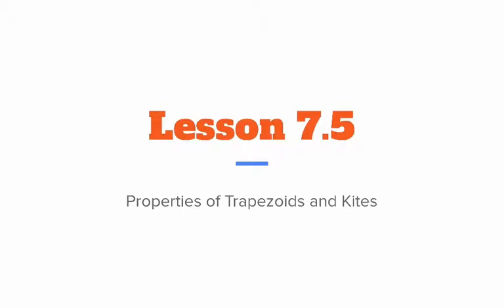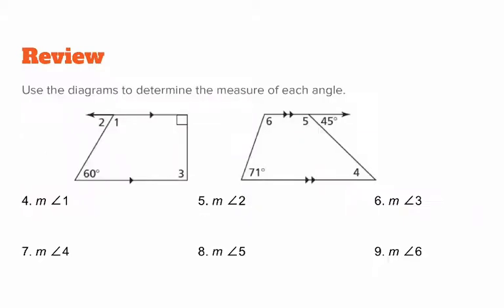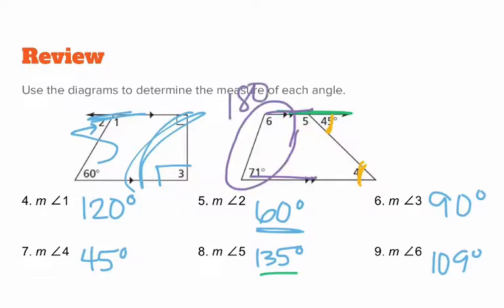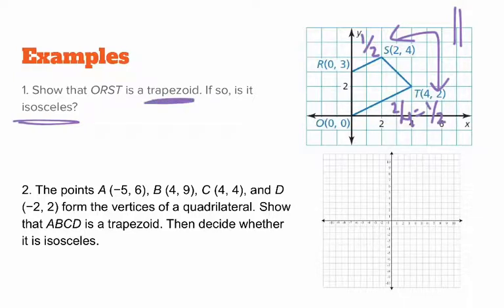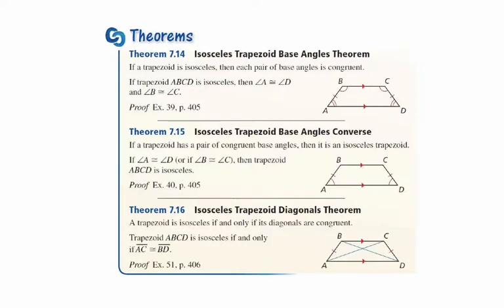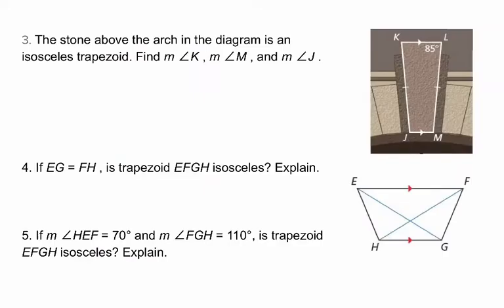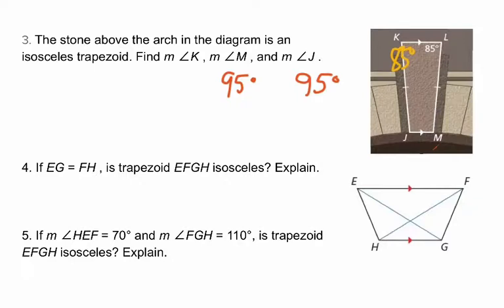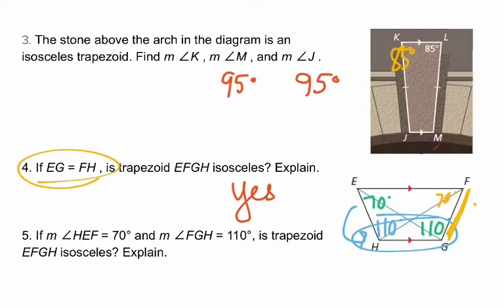Geometry - Lesson 7.5A: Properties of Trapezoids and Kites Part 1